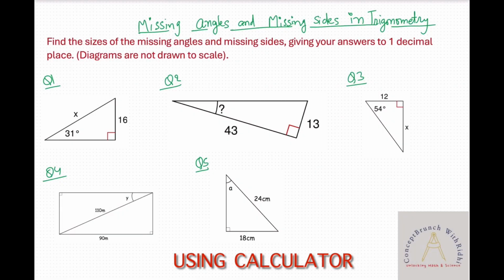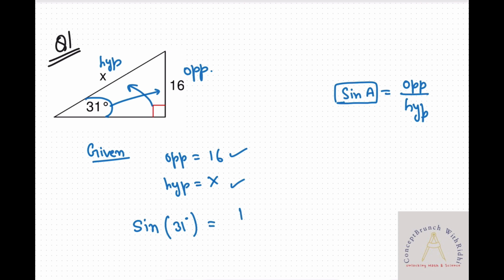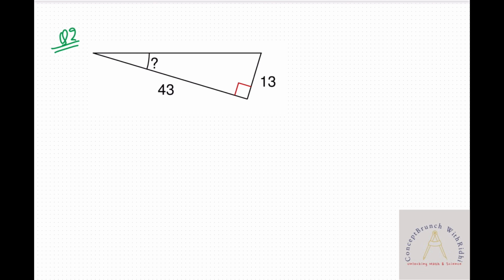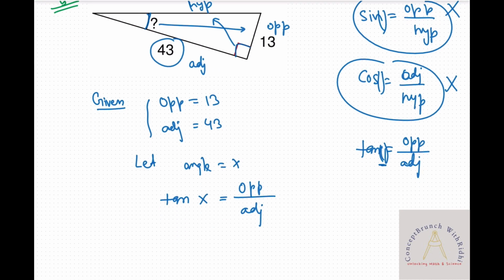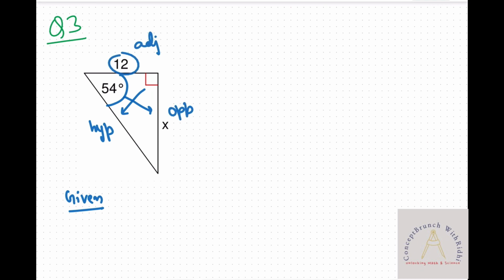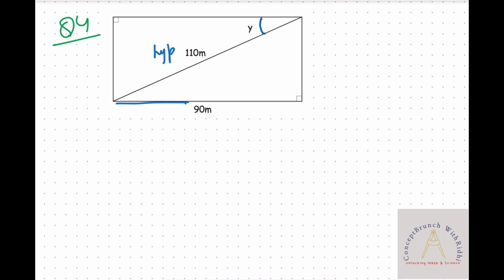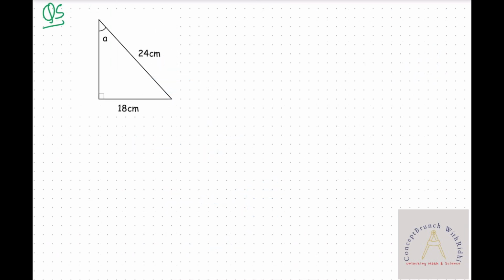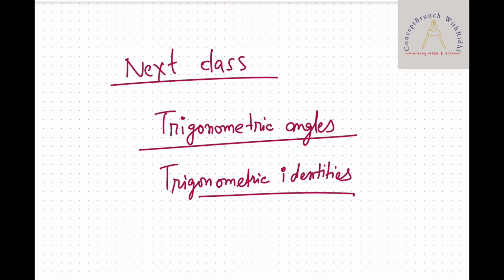4. Solving Missing angles and sides using Trigonometry with a calculator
Solving Missing angles and sides using Trigonometry with a calculator |
In this video we will explore how to find missing angles and sides in right triangles using trigonometric ratios will break down the process step-by-step covering identify triangle parts using trigonometric ratios calculate techniques.
By the end you will be able to confidently use trigonometry and a calculator to solve for any missing information in right triangles building a strong foundation for practical problems solving in maths .￼

some applications of trigonometry exercise 9.1
some applications of trigonometry ex 9.1
how to do trigonometry on a Casio calculator
how to use scientific calculator in trigonometry find the missing angles in the given triangle